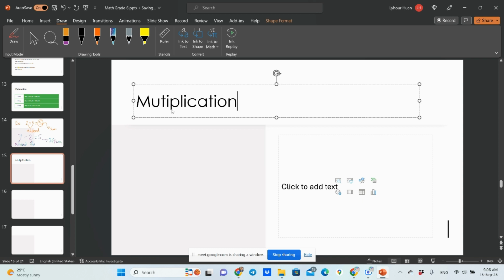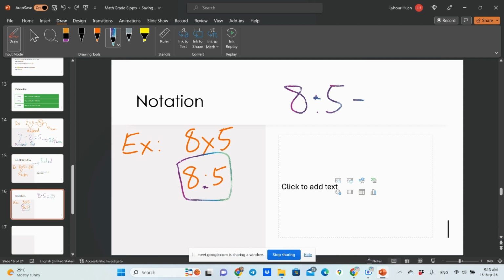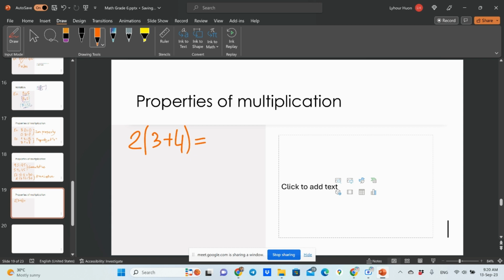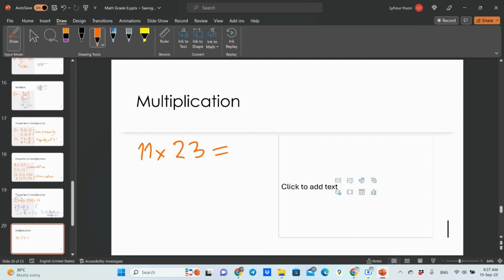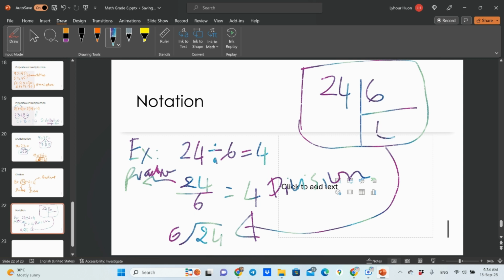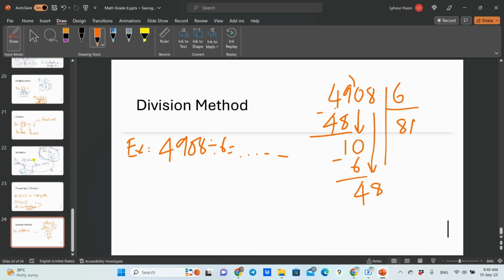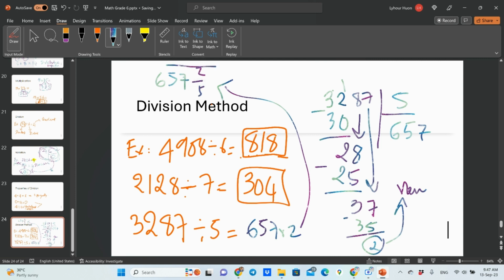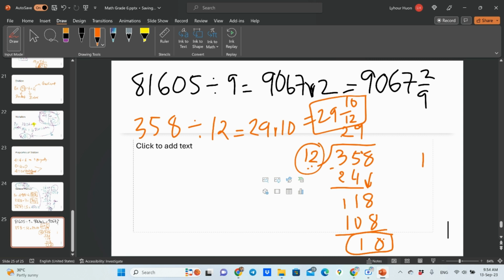2. Multiplication and Division of whole number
Multiplication